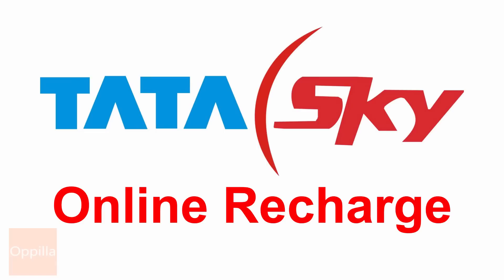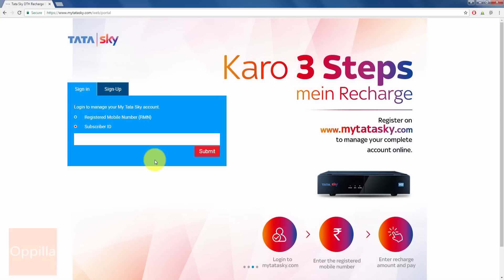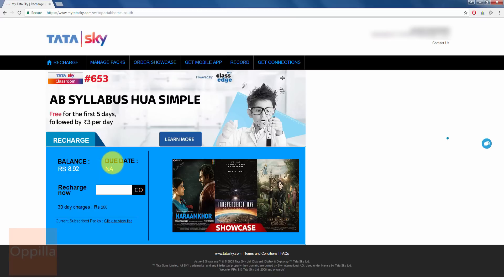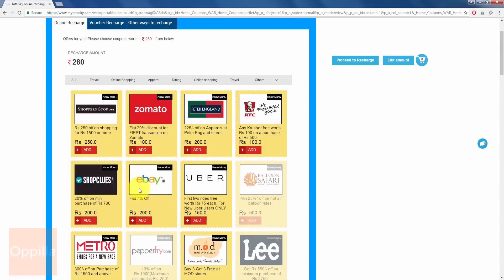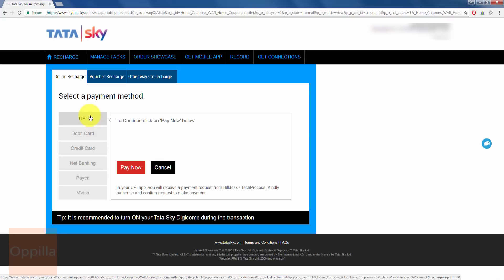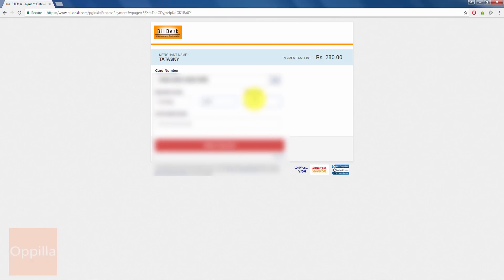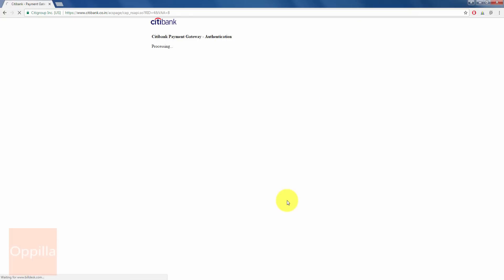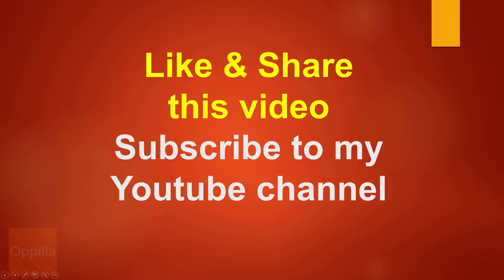Tata sky Instant Online Recharge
Easily recharge tatasky online. Recharge your TATA SKY DTH online instantly with credit card, debit card, upi & net banking.